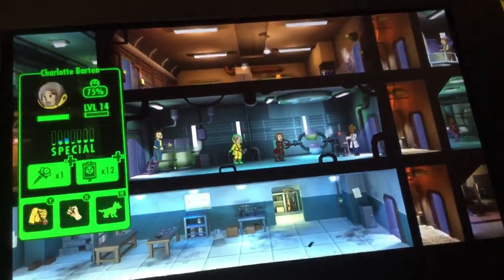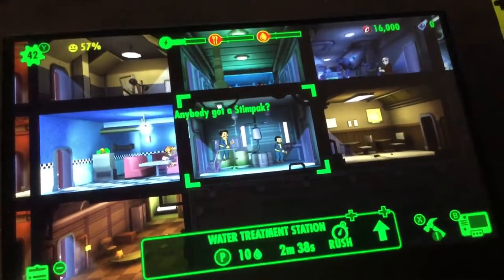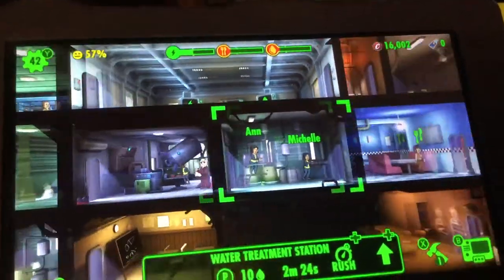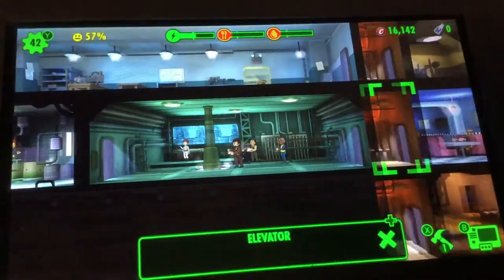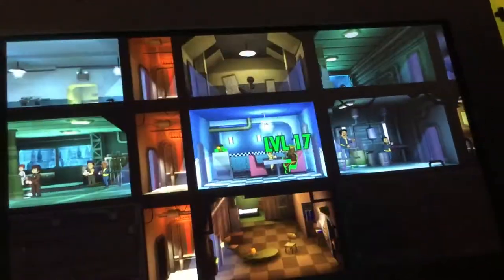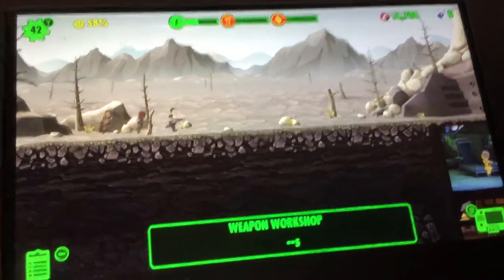More Raiders Attack-Fallout Shelter (Nintendo Switch)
There’s more Raiders that are attacking my Vault.